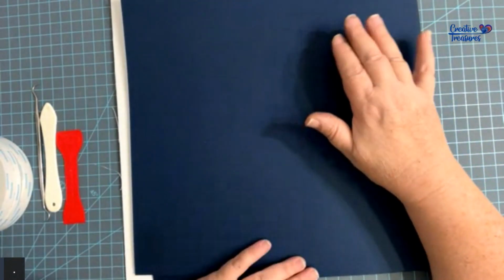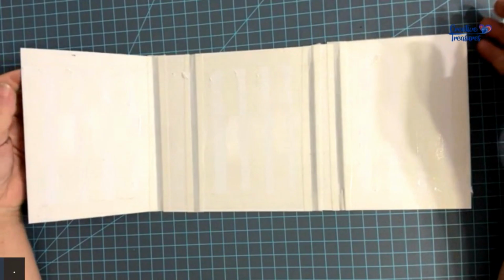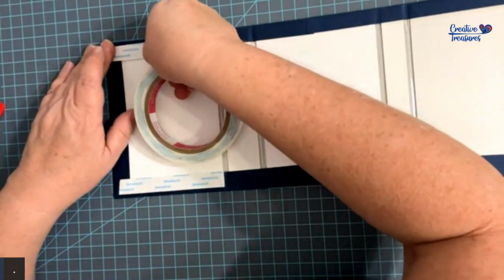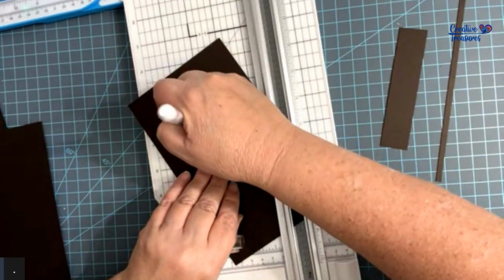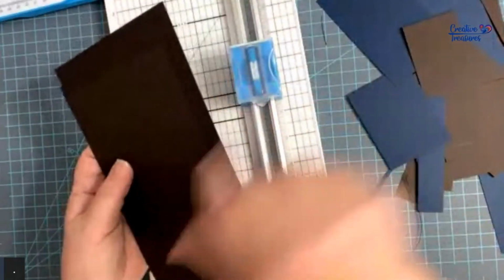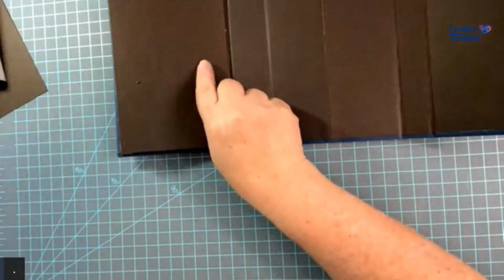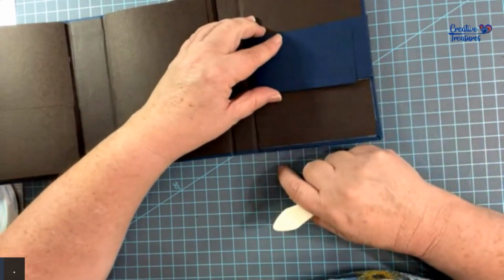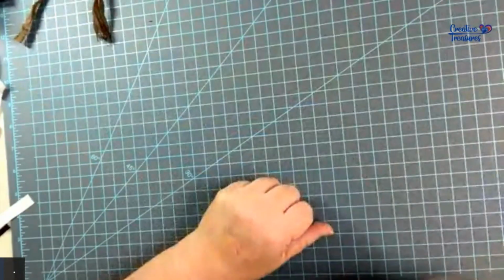4 5 x 6 5 Folio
DIY Folio mini album 6.5 x 4.5 x 1.25 inches